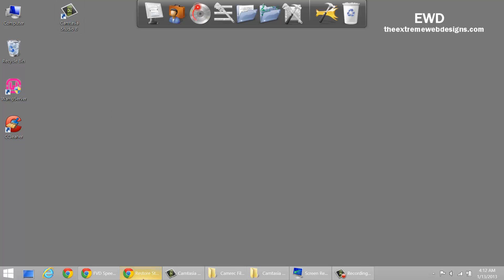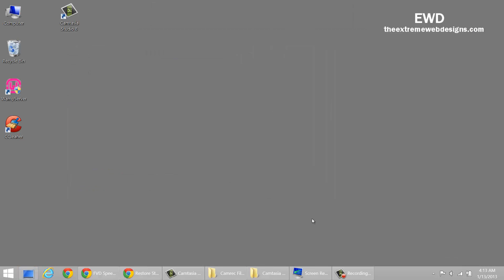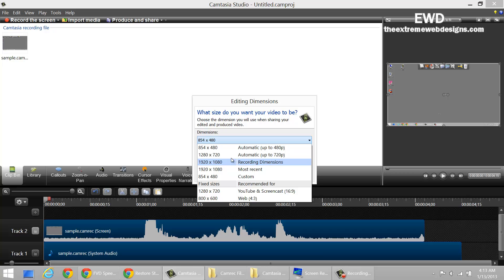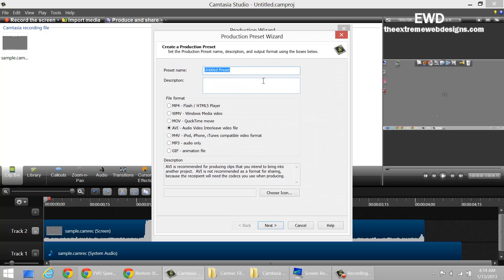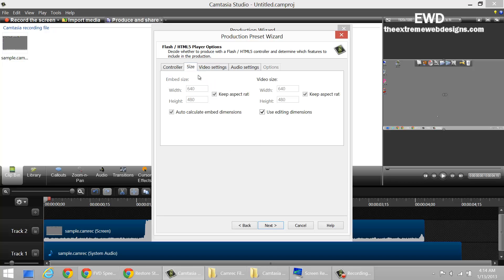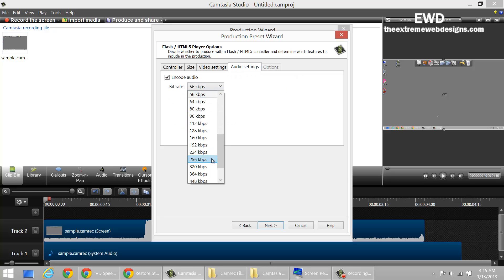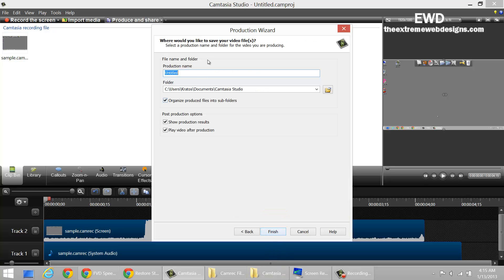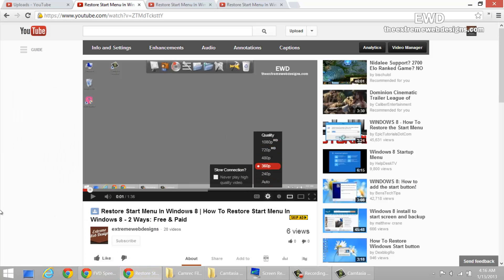How To Make HD Videos For YouTube (720p & 1080p) Using Camtasia Studio 8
Want to Make HD Video using Camtasia Studio 8? In this video, you can learn How To Make Camtasia HD (High Definition) Videos For YouTube (720p & 1080p)